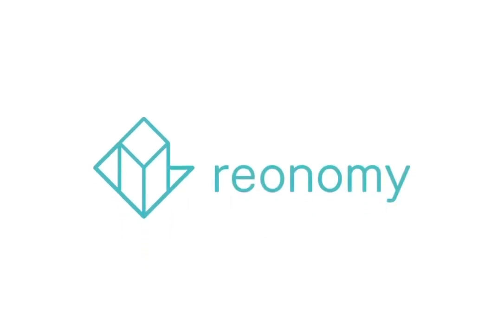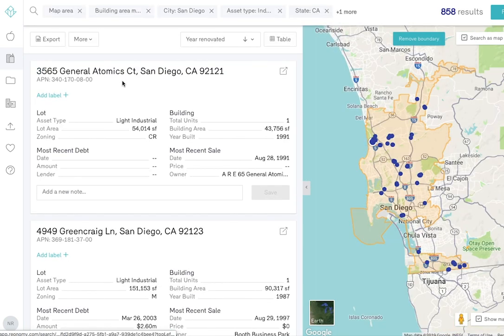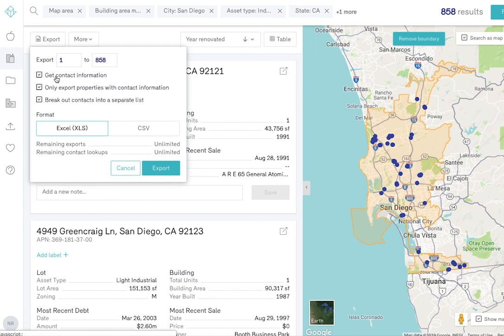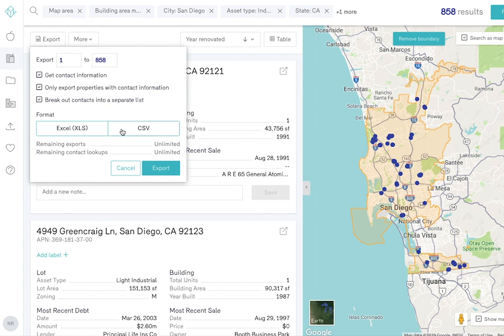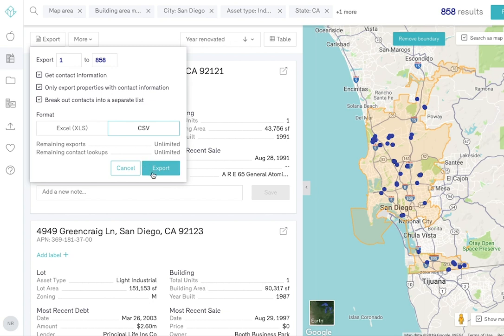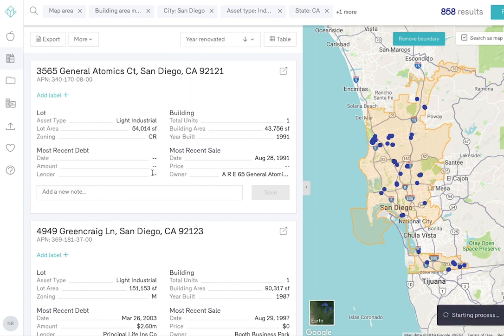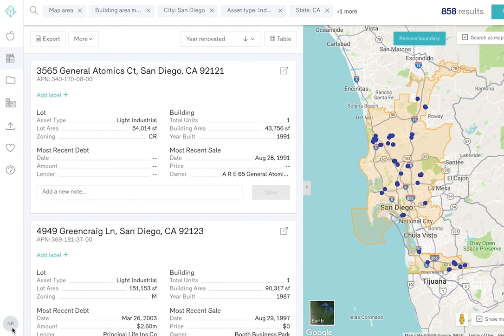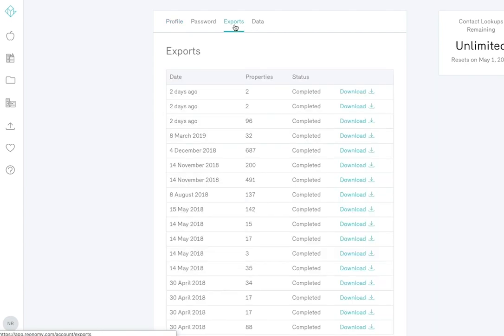Export Feature Overview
Reonomy's national web application allows you unlimited access to search over 50M properties with over 300 filters.

Reonomy users have access to information on 10x the number of properties in any other platform - allowing you to make the most informed decisions.